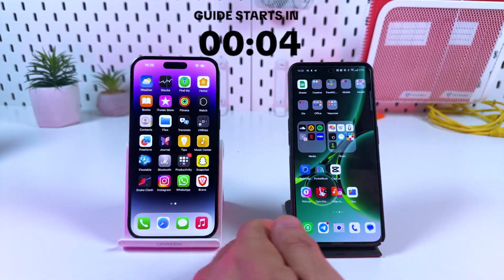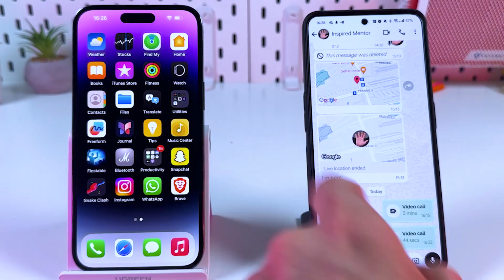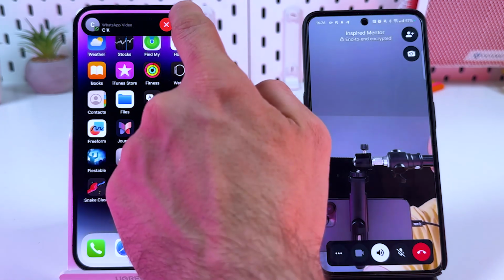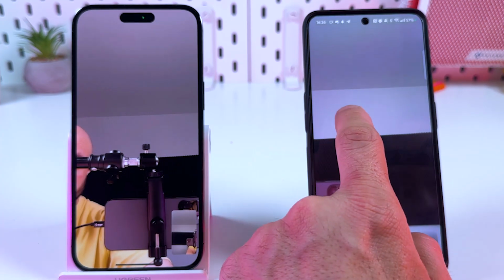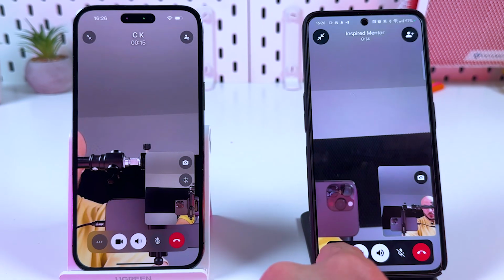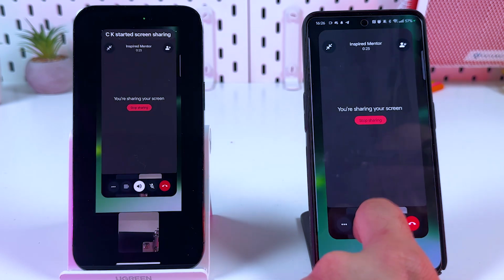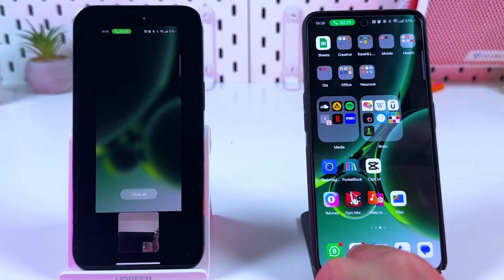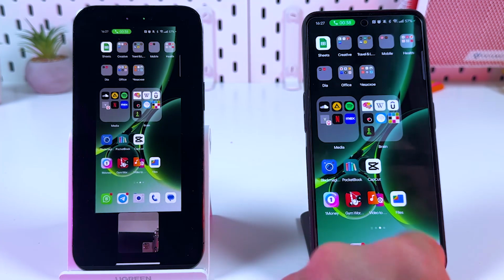WhatsApp Video Calls Just Got a LOT EASIER with Screen Sharing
Want to share your screen live during a WhatsApp video call? In this tutorial, I'll show you how to easily enable and use the **screen sharing feature** on WhatsApp while you're on a video call.

Learn how to:
– Activate screen sharing during WhatsApp video calls
– Share your screen in real-time for demos, photos, or app guidance
– Start and safely stop screen sharing anytime
– Enhance your WhatsApp video call experience with this powerful tool

Whether you're on Android or iPhone, this guide will help you make your calls more interactive and productive!

🎥 This video also covers:
– Screen Sharing on WhatsApp Video Calls: A Step-by-Step Tutorial
– Enable Your Screen Share Function in WhatsApp Video Calls
– Guide to Screen Sharing During WhatsApp Video Calls on Your Smartphone